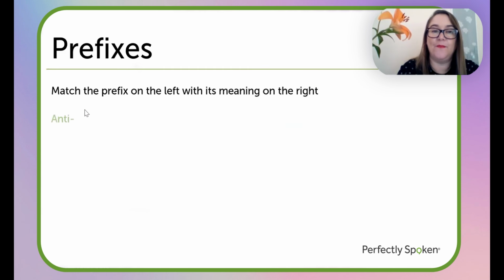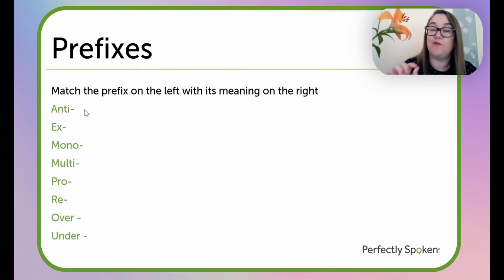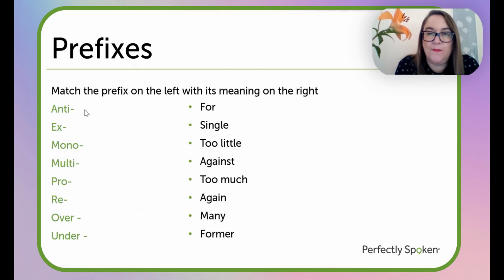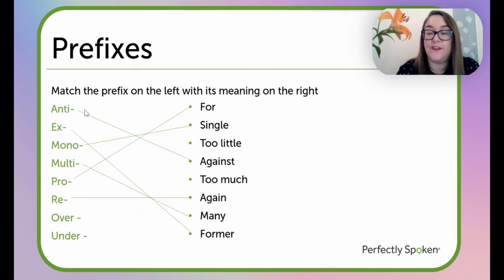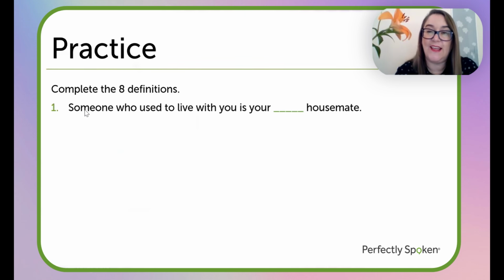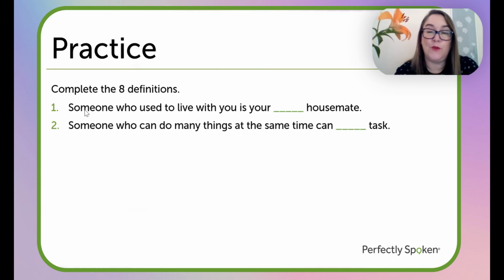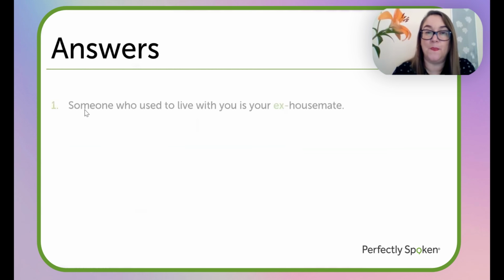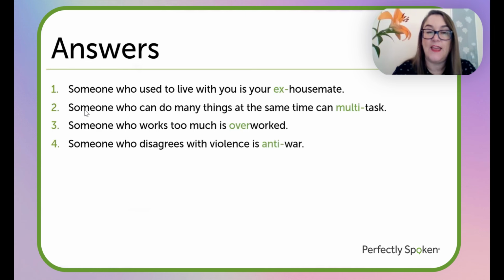English Vocabulary - Prefixes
Did you know that mastering prefixes like "un-", "re-", and "pre-" can effortlessly expand your English vocabulary? Join Stephanie in this short lesson and get the best tips 🌟 to build your English skills like a pro 💪.
Would you like to learn more about Perfectly Spoken? Explore our course ‘Effective Vocabulary Skills’ 📈, 5 lessons packed with best advice from our expert teachers 👩‍🏫.

Do you need to build your English vocabulary? Explore this great 10 lesson course 📘

Start your 7-Day Trial now 🚀 and access lesson 1 of these courses and 120+ lessons at all levels. With your Trial account, you can also try our Live Classes 🎥, Masterclasses 🎓, and Conversation Café ☕, so you can see if we are what you’re looking for.